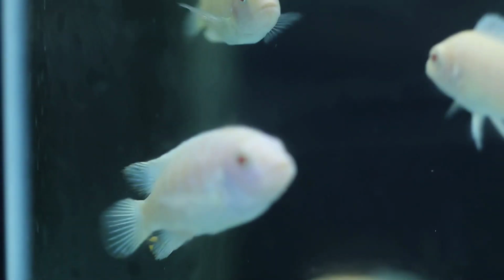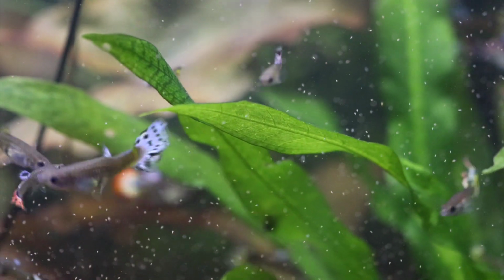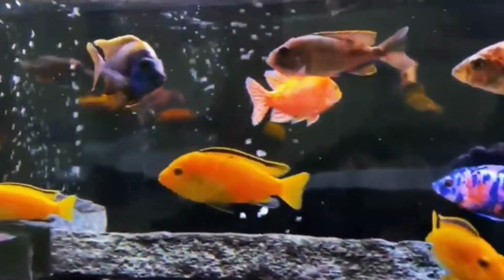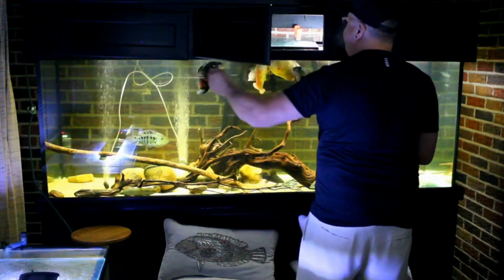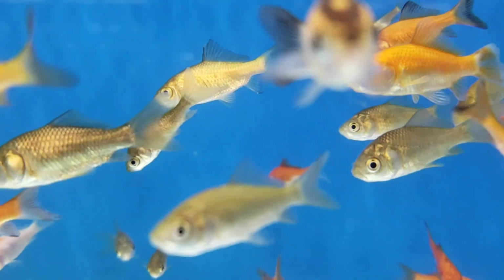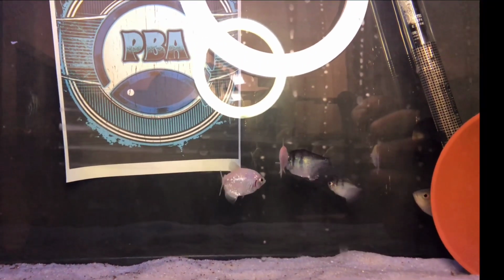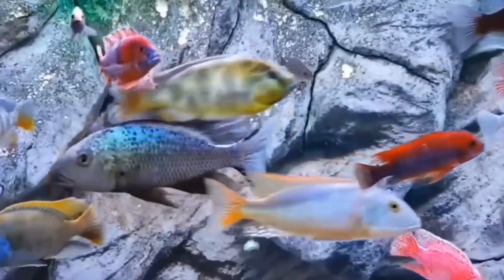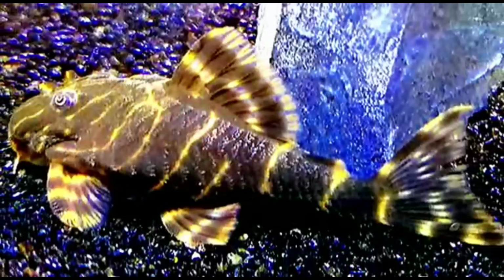What are 3 of the Hardiest Fish in the Hobby? Talking to Tubers (Simple fish keeping)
What are 3 of the most hardiest fish in the hobby? Listen to some of your favorite fishtubers and get introduced to some channels you may not have known about, as they take you through their experiences with the hardiest fish in the hobby!!